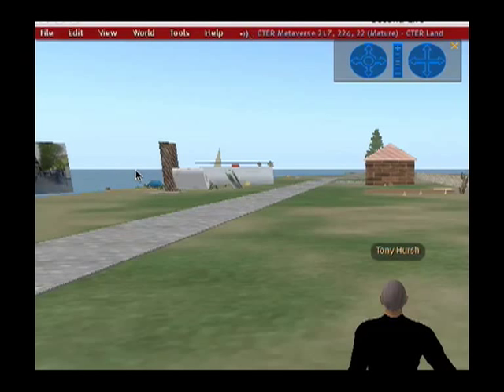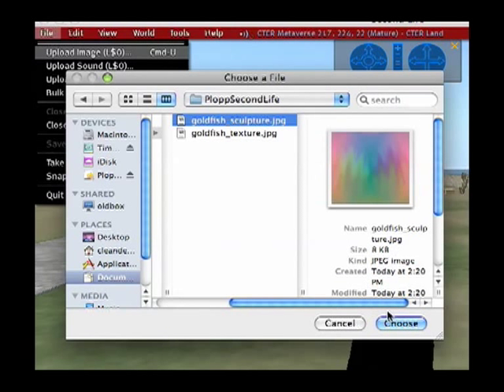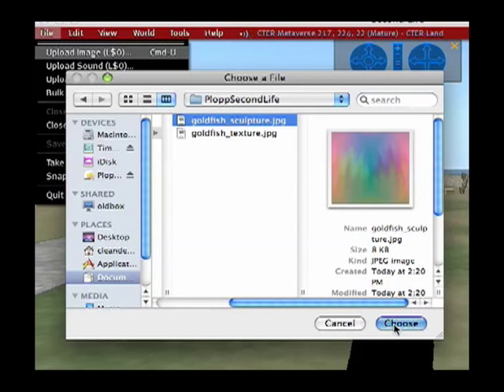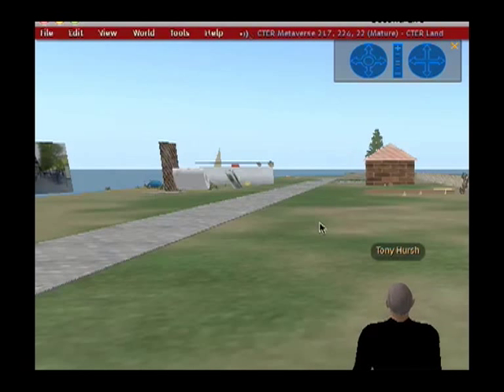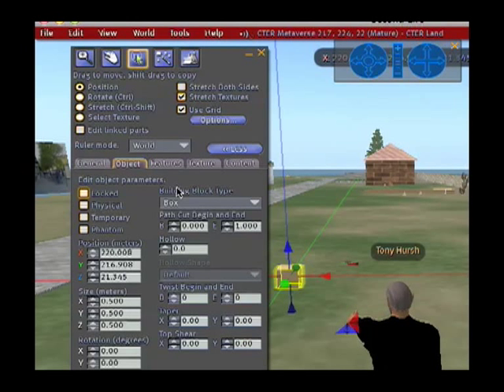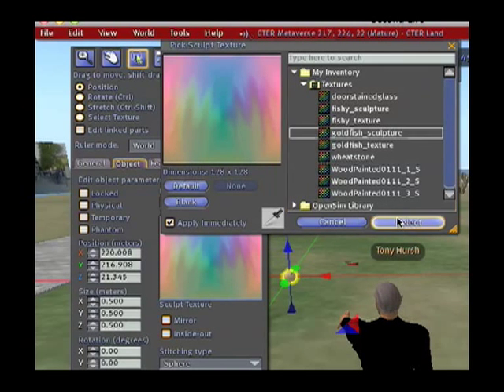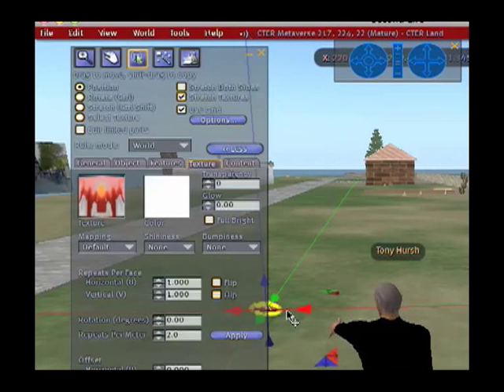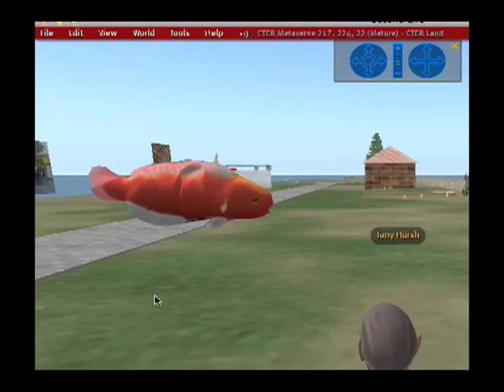Using Plopp to create sculpted prims for Second Life or OpenSim (part 2 of 2)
Shows how to get the object created in part 1 into Second Life or OpenSim.